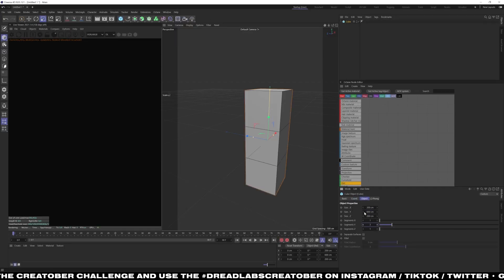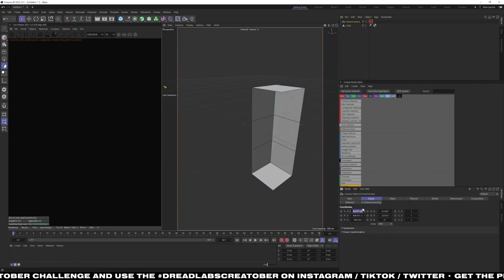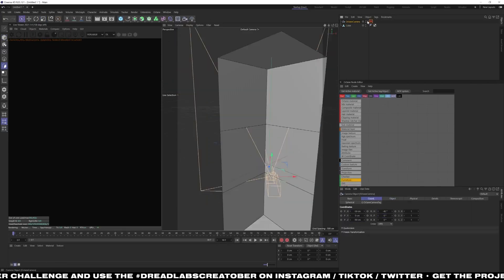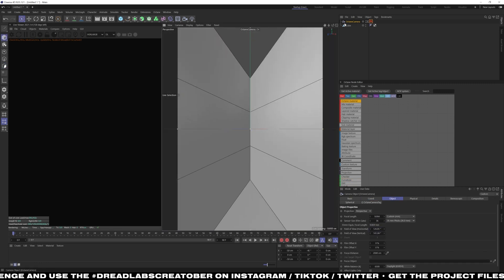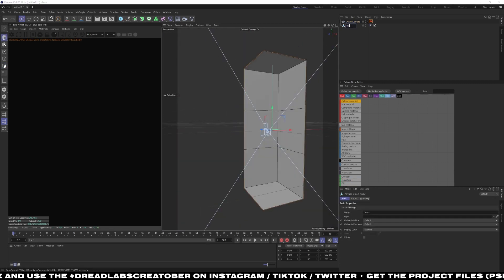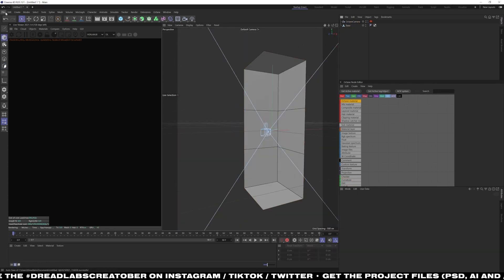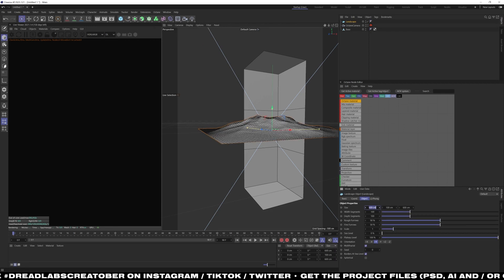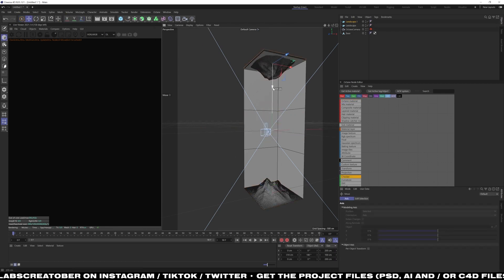Designing a modern Nature Poster in Adobe Photoshop [Creatober Day 21]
3 Weeks in for the Creatober Challenge. In today's video I'm at first trying to create an optical illusion in Cinema 4D, since our prompt is "Illusion". This doesn't go as planned so I decide to create a poster from this in a different way.

If you want to join in on the Creatober challenge yourself, you can! All the info about the challenge can be found here:

Assets used:
Poliigon Textures: